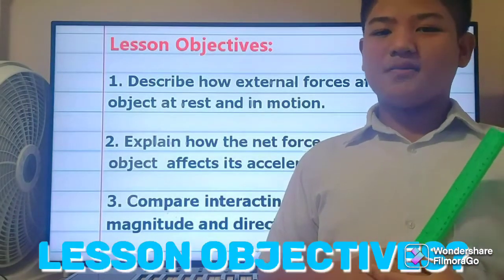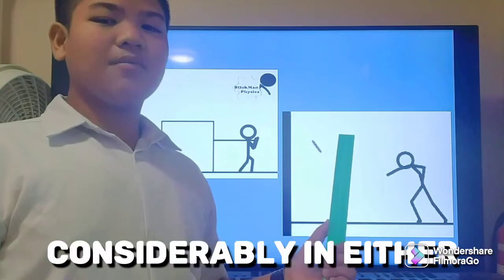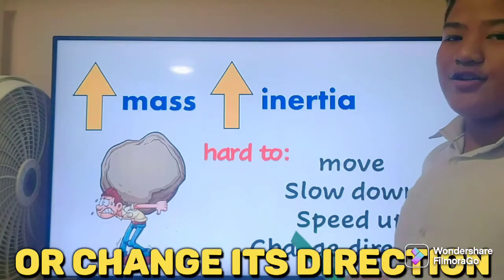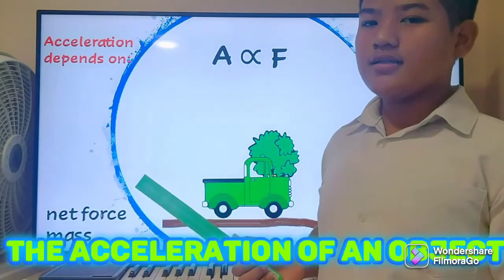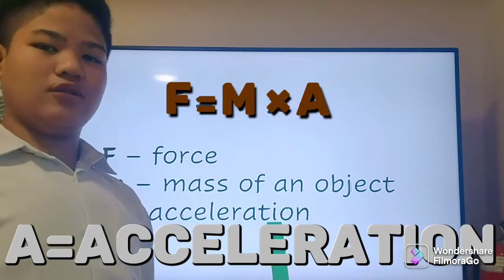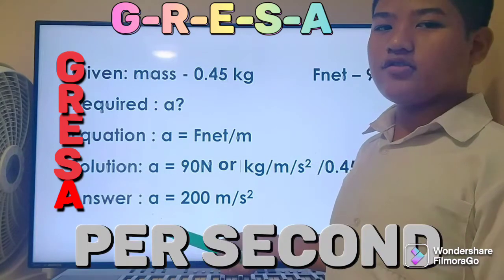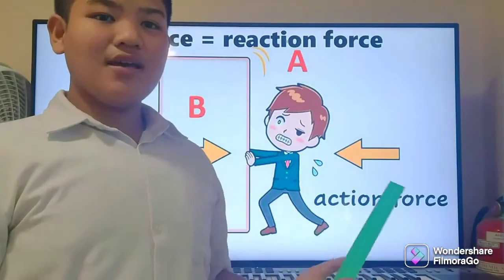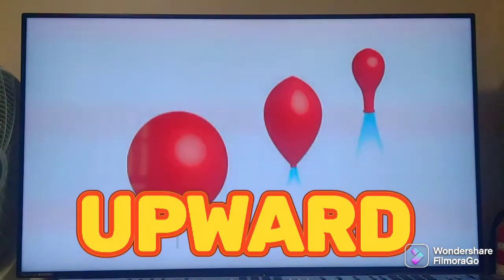SCIENCE 8: Quarter 1-week 1: "Three Laws of Motion" presented by Big Bro Jhay